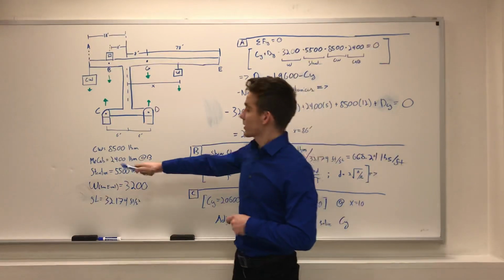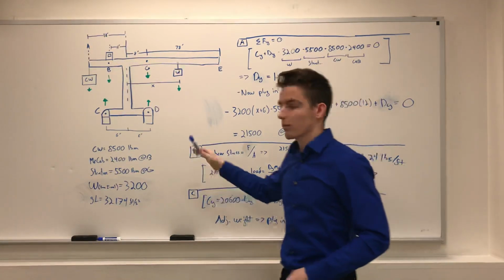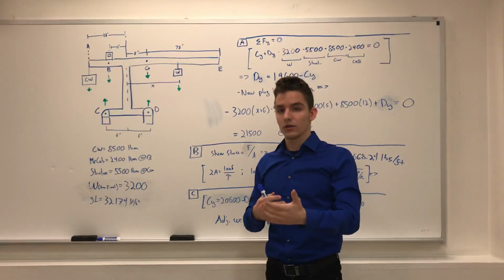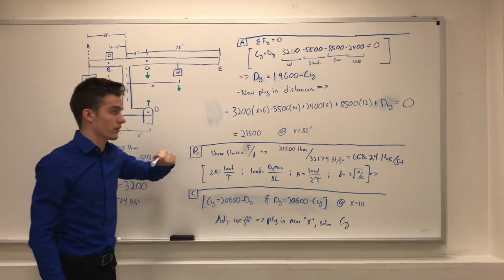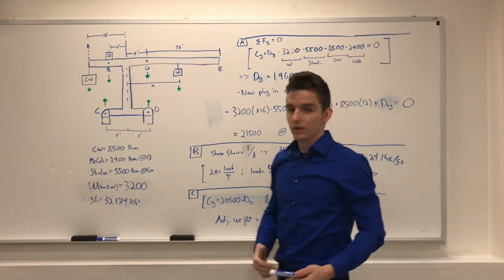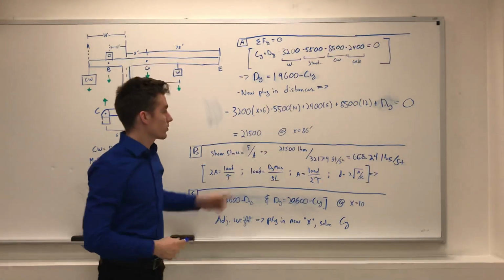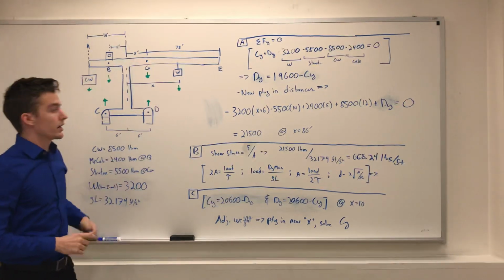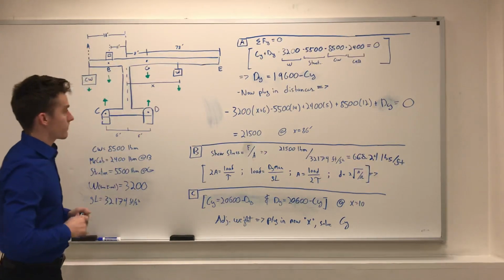Engineering Statics ENED 1120 8.2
Quickly going through part a for question set 2 on the homework. I do apologize if I made mistakes as the video was recorded at 3 in the morning. Good luck!